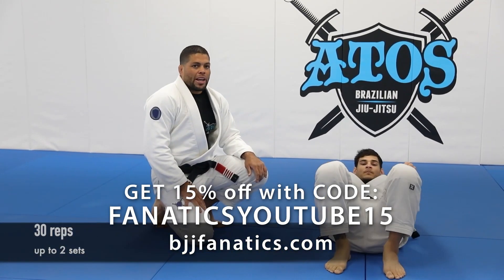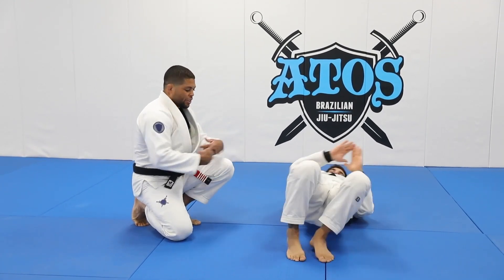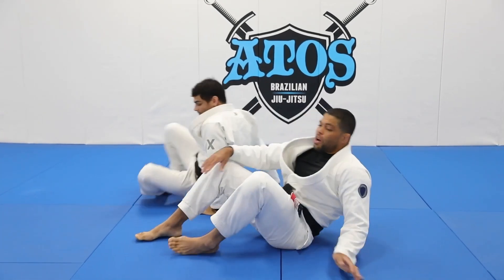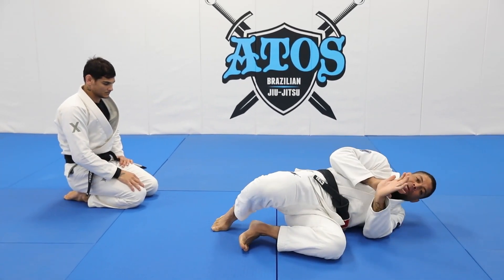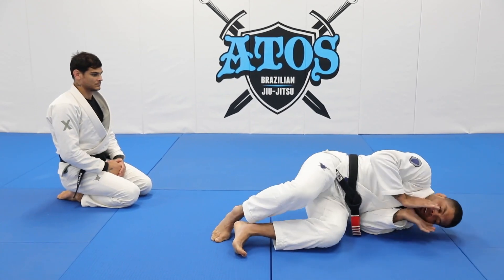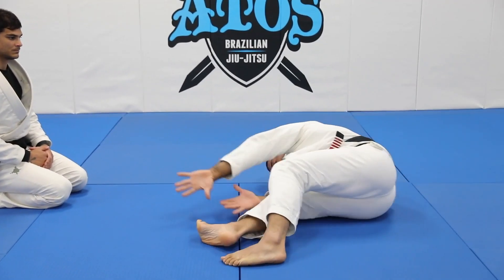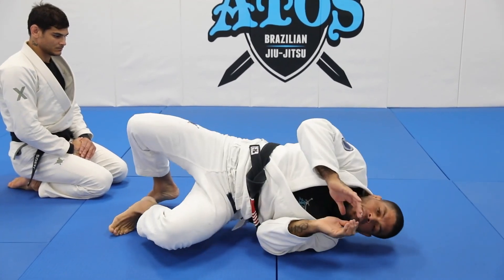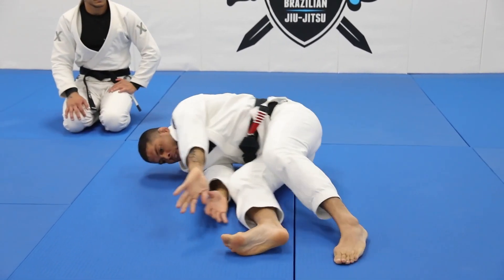Hip Escape by Andre Galvao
HIP ESCAPE

In this BJJ Training video, Andre Galvao teaches the hip escape.

Andre Galvao is one of the most successful BJJ black belt competitors and team leaders  in Jiu Jitsu.  He leads the powerhouse Atos Jiu Jitsu team based in San Diego.  This is an excerpt from INTRODUCTION TO BRAZILIAN JIU JITSU available from BJJFanatics.com.